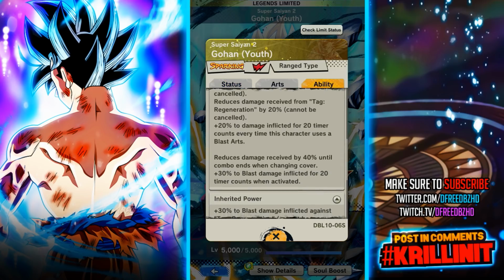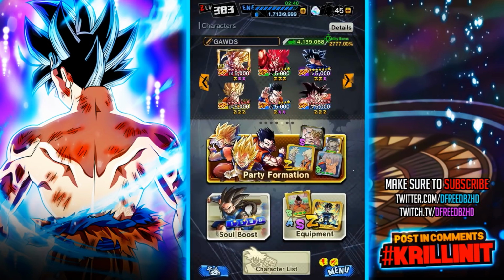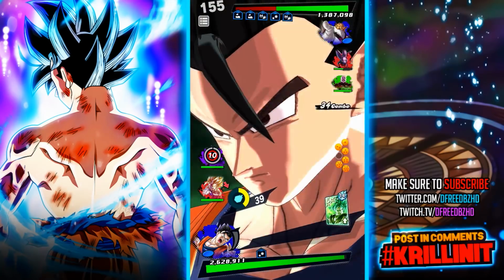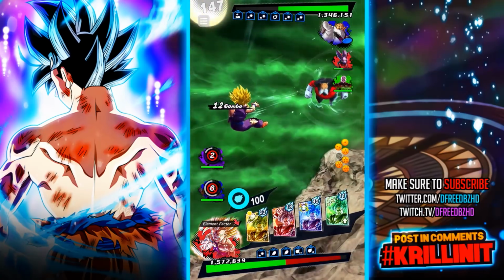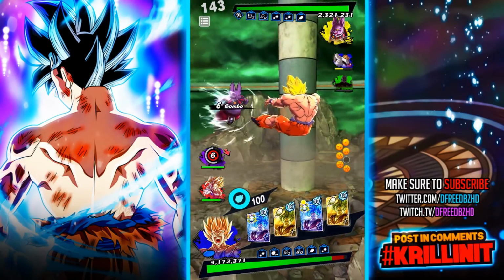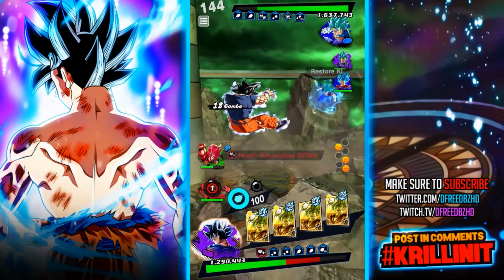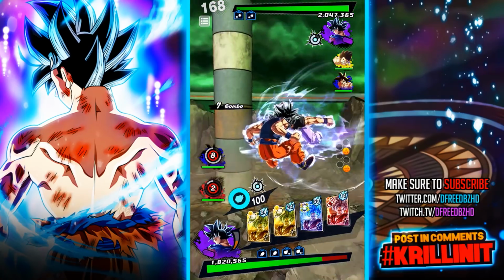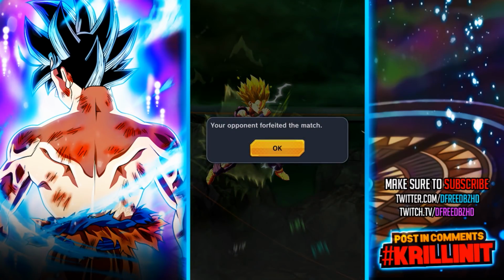LF UI GOKU PAIRED WITH LF SSJ2 GOHAN IS BEYOND DIRTY AND SHOULD BE BANNED! (Dragon Ball Legends)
Dragon Ball DB Legends PvP - LF UI GOKU & LF SSJ2 GOHAN TEAM IS BEYOND DIRTY AND SHOULD BE BANNED! (Dragon Ball Legends) LF Ui Goku Team Gameplay in Dragon Ball DB Legends!